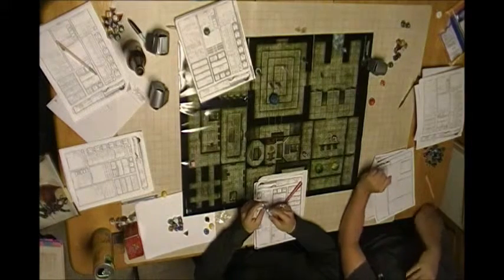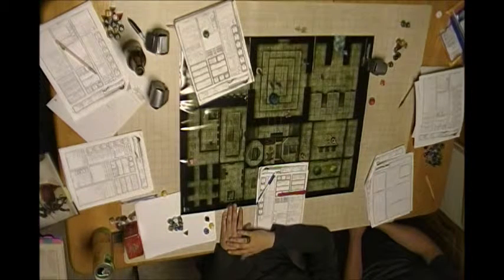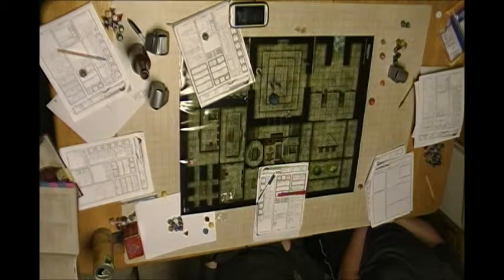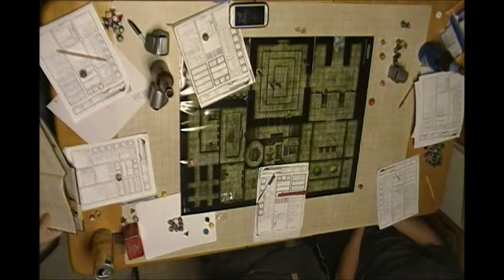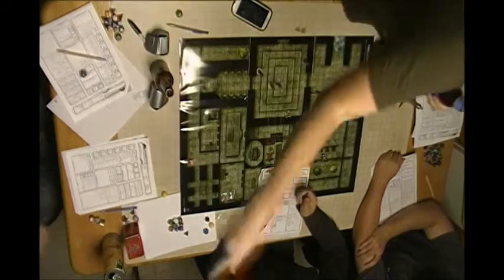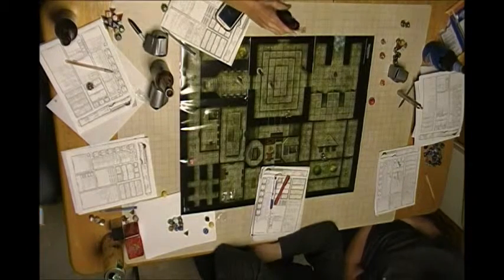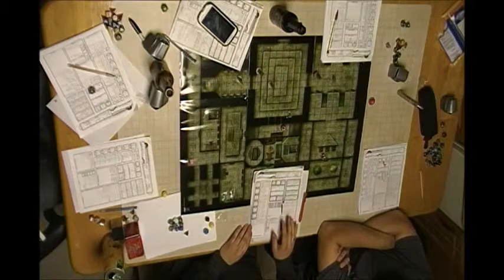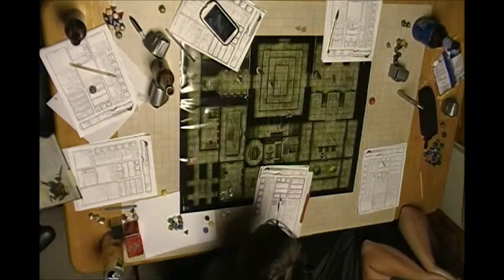F A T E Session 4 Part 10 BEST IDEA EVAR